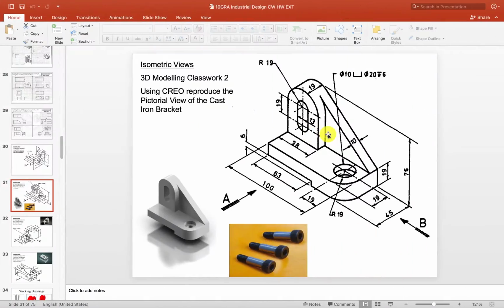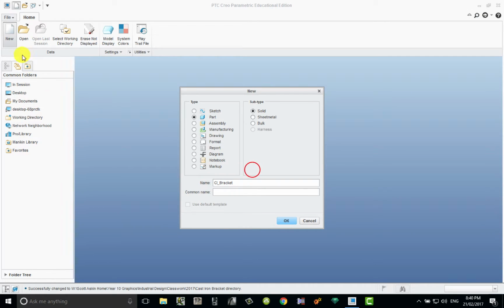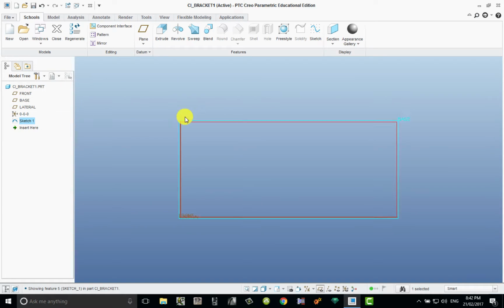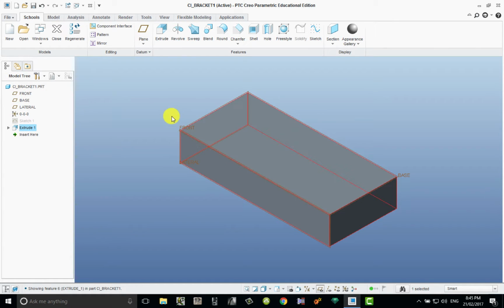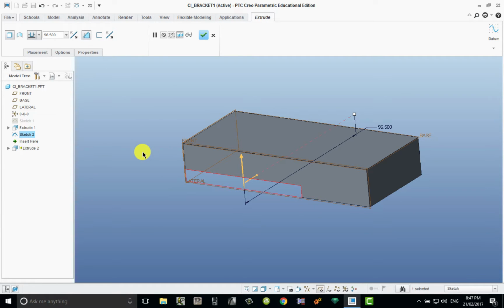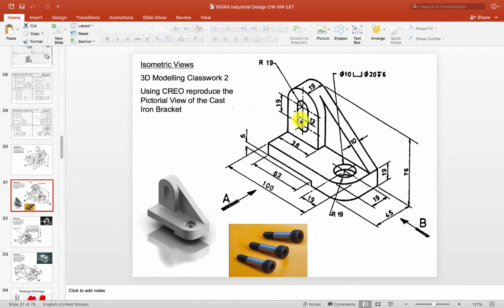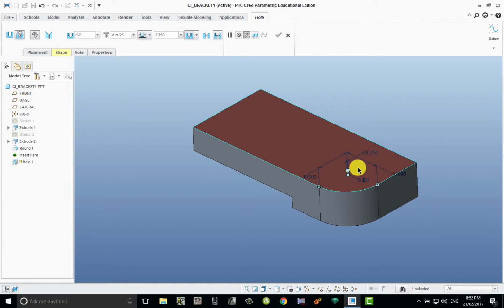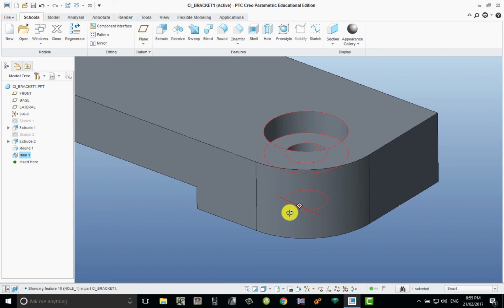CI Bracket Lesson 1